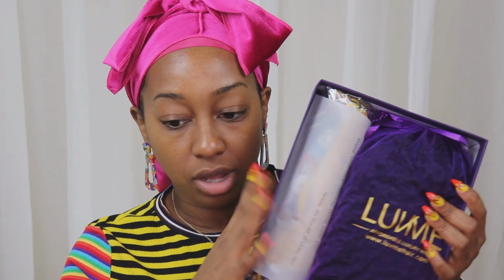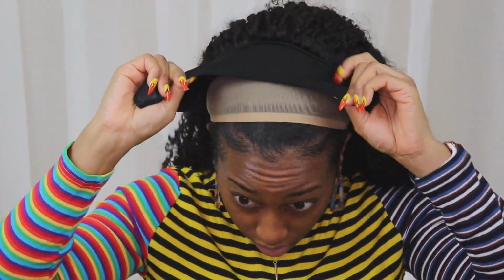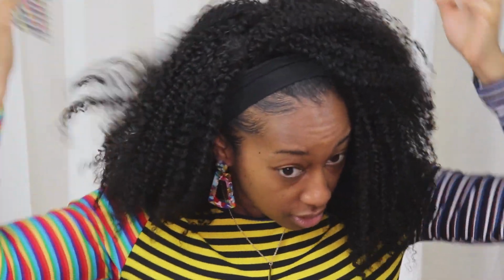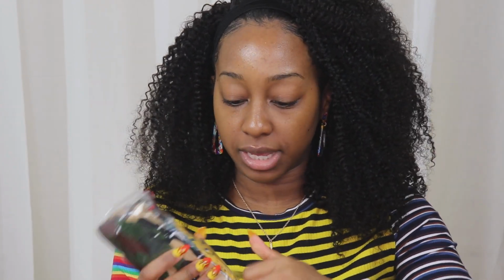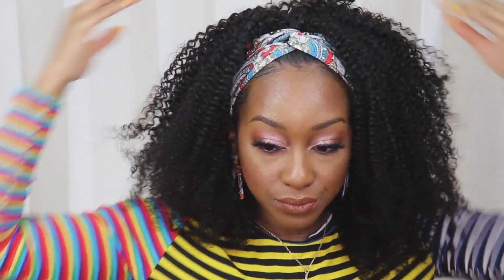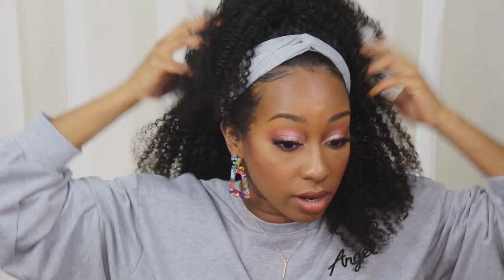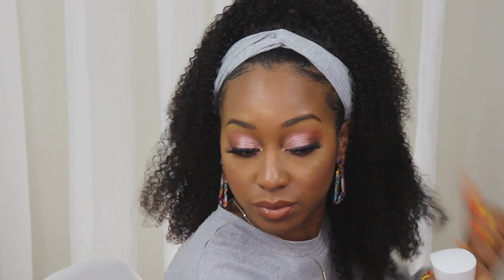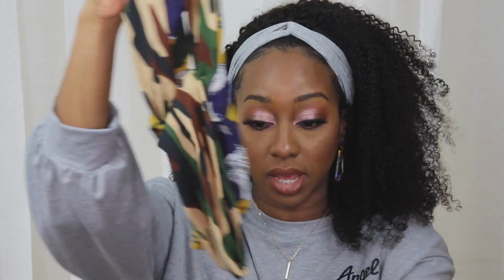BEST Headband Wig for Beginners | Headband Wig Review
Hello Wonderful People!  I really hope you enjoy this video!

My Hair Info 👩🏾‍🦱🖤:
- 4C/4B Hair (the curl/coil pattern of my hair)
- Fine Hair Strands (the thickness of my hair strands)
- Low/Medium Density (# of strands of my head) Hair
- Coarse/Afro Hair Texture ( coarse texture strands are slightly rough to the touch, opposite of smooth hair strands. My hair without product has no shine but a natural sheen/slightly dull.)
Luvmehair.com Gifted me this wig for review purposes.
All of my opinions and experiences are 100% truthful.
REMINDER: Please be KIND in the comments.
Thank you! xoxo 💖💕 - Kell